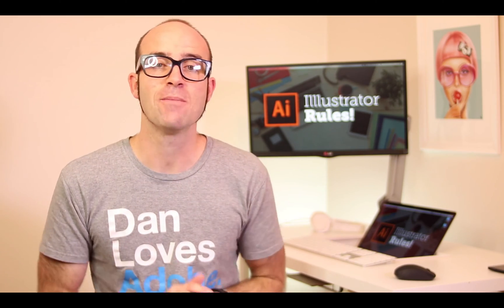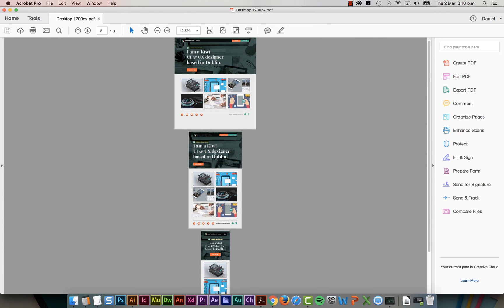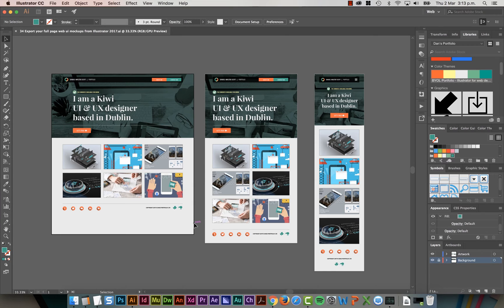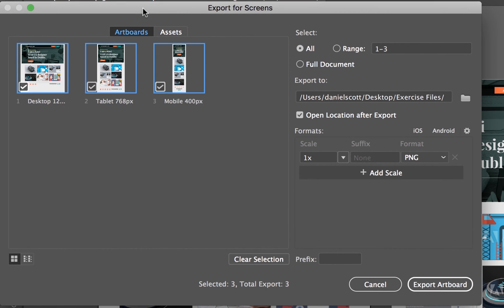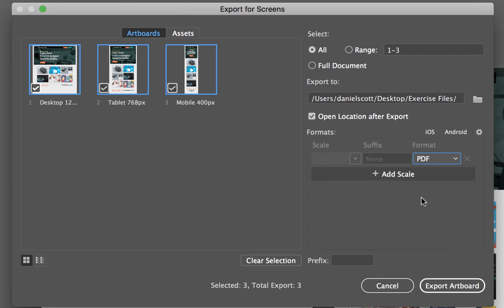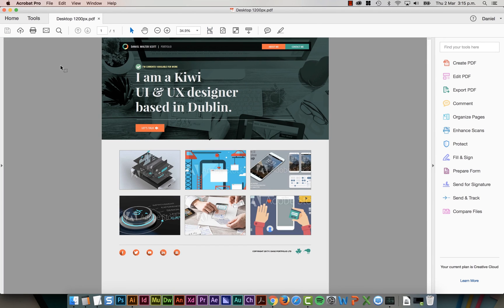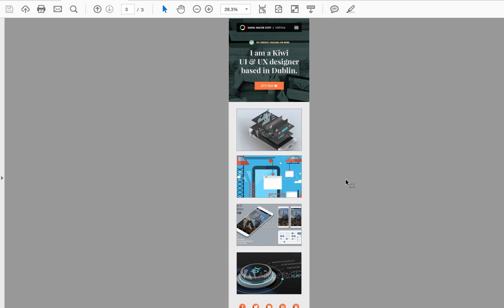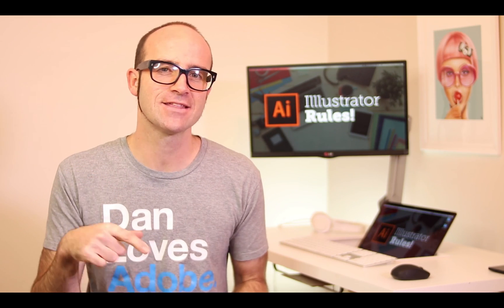Export your full page web UI mockups from Illustrator 2017 - Adobe Illustrator CC 2017 [34/45]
In this tutorial from our UI & Web Design using Adobe Illustrator CC 2017 course; we'll look at how to export your full page web UI mockups from Illustrator 2017.